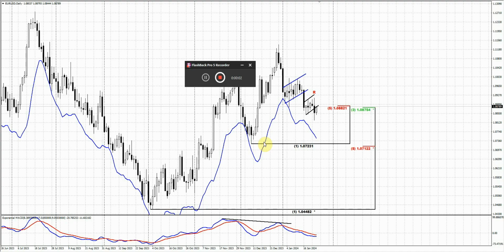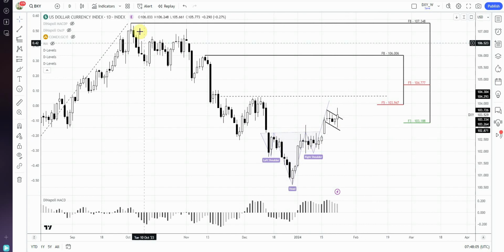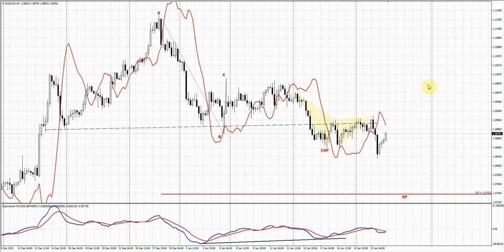ForexPeaceArmy| Sive Morten Daily EUR/USD 01.24.24